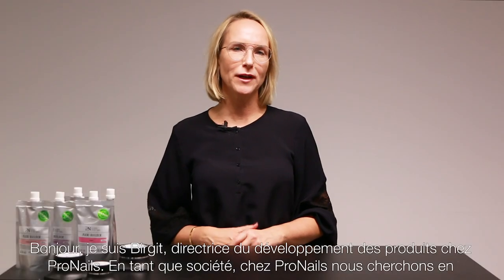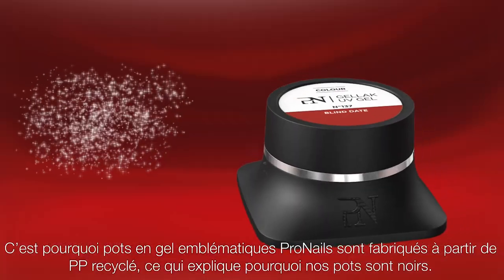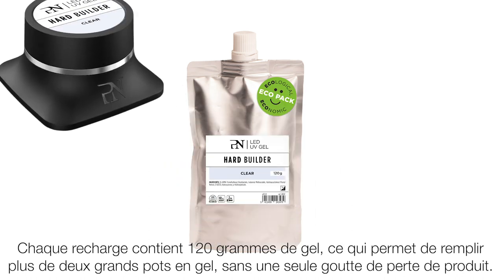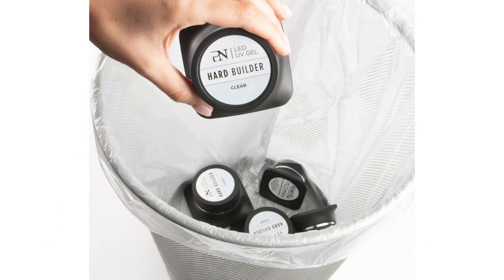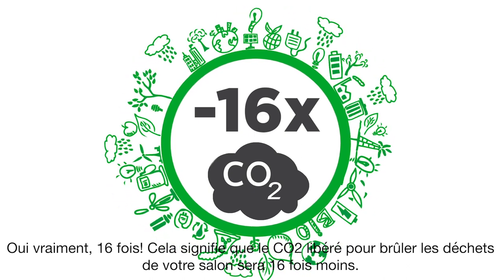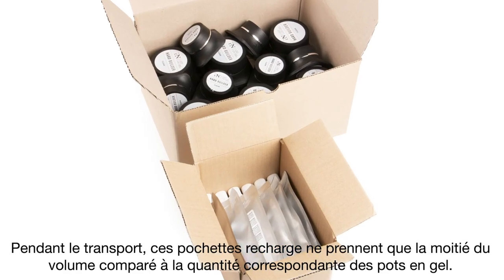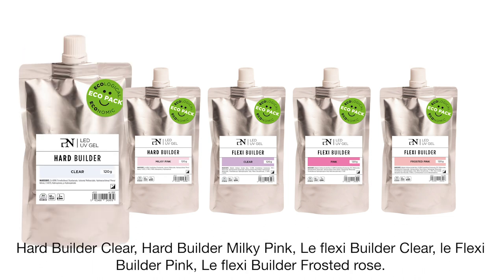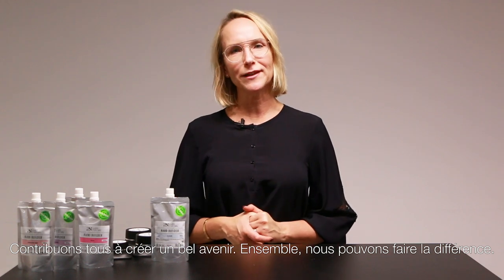NEW: Gel Refill Pouches